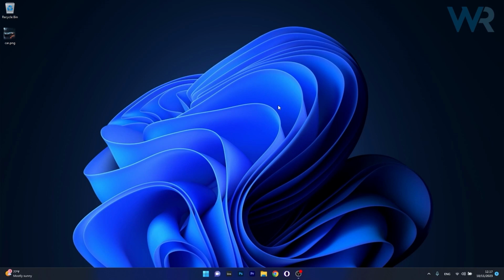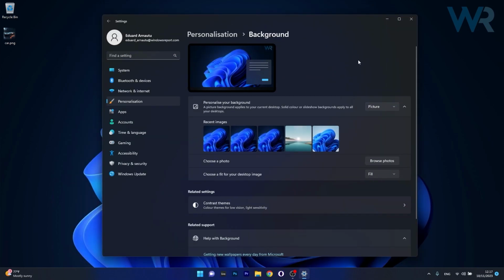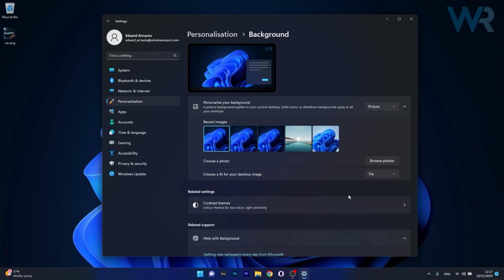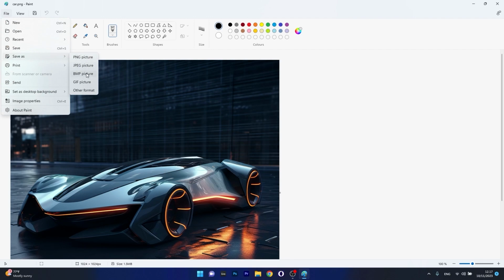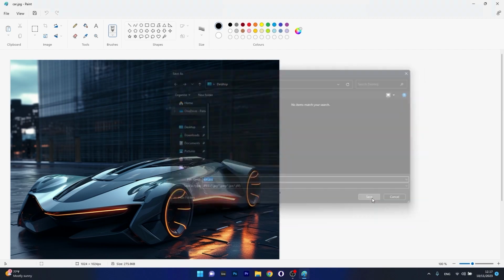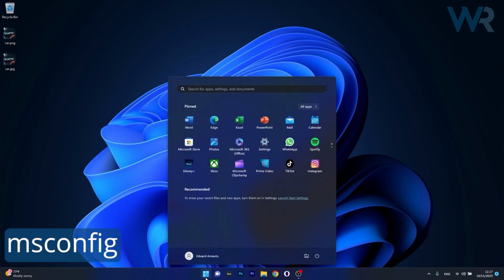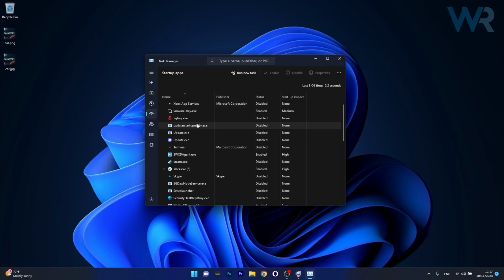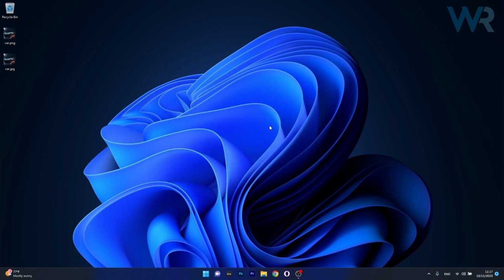How to Fix Fit Tile Option is Not Working on Windows 11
FIX: Fit Tile Option is Not Working on Windows 11 💻🛠️

2023 Complete Fix: Solve Fit Tile Option Glitch on Windows 11 - Easy Troubleshooting Guide

0:00 - Intro
0:13 - Set your desktop background image to default
0:57 - Change the format of the image
1:37 - Set the wallpaper in Clean Boot